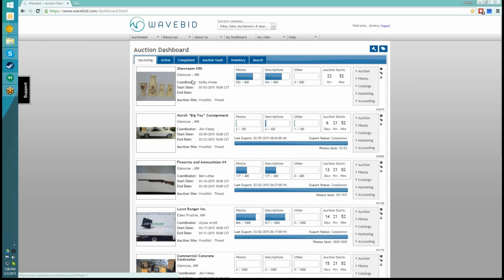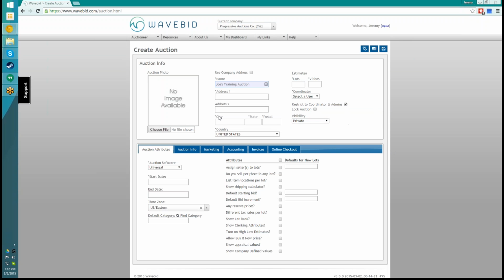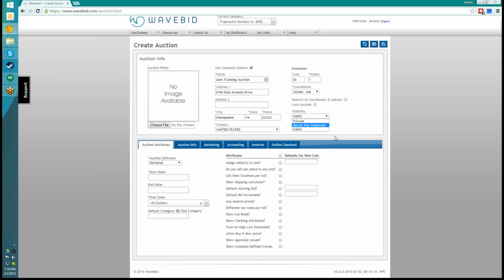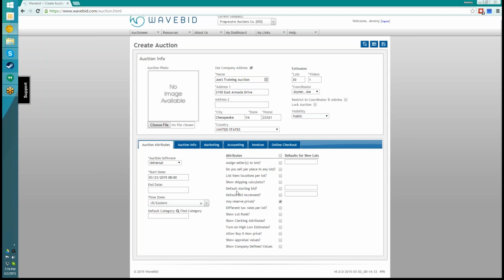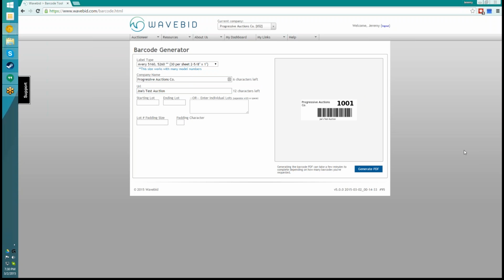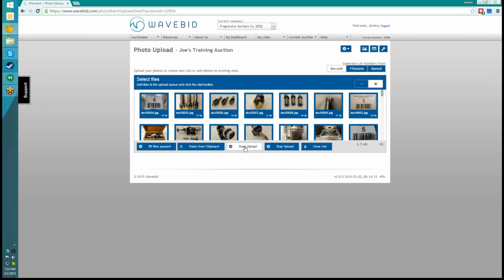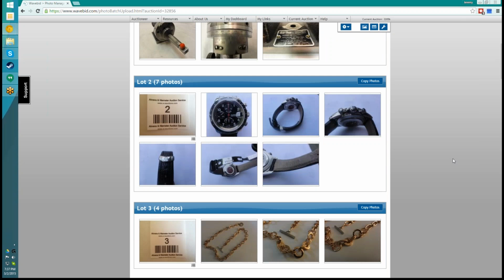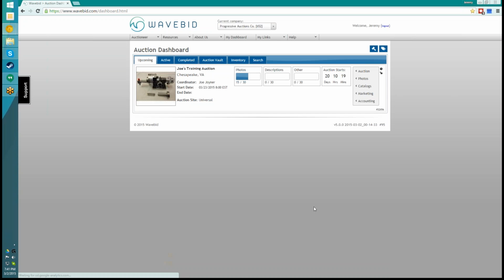Wavebid Training Session #1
1. Introduction to My Dashboard
2. How to create an auction
3 How to upload photos with Barcodes